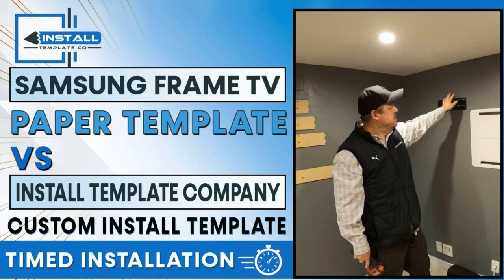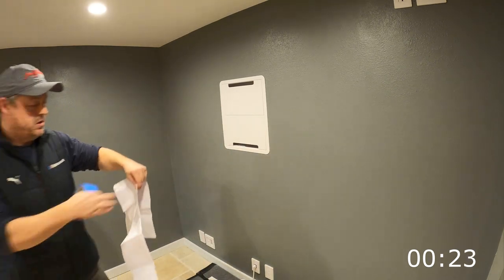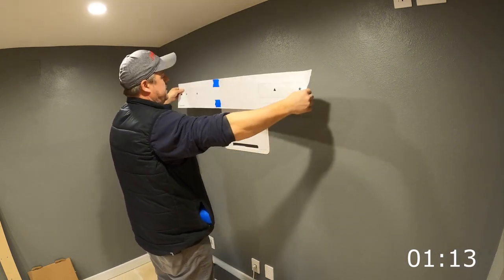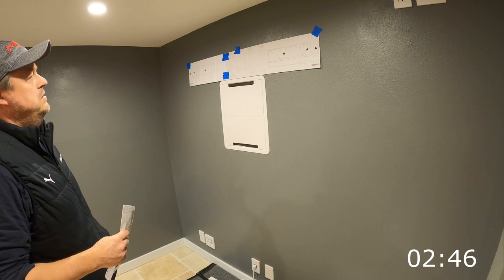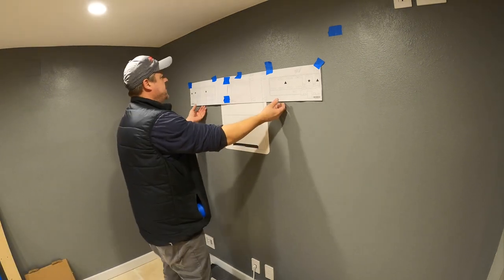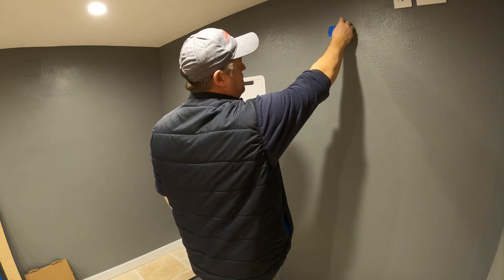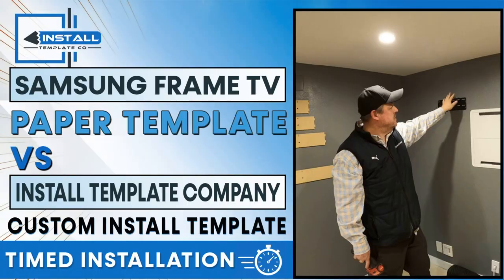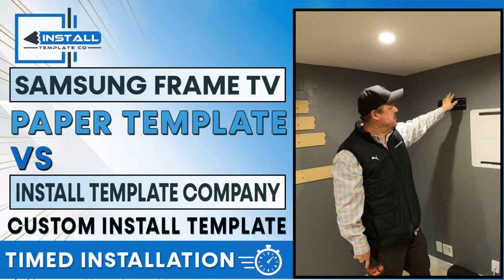Samsung Vs Install Template Co | Timed Mounting Template Installation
Final Install Template Company content.  See their channel @installtemplateco